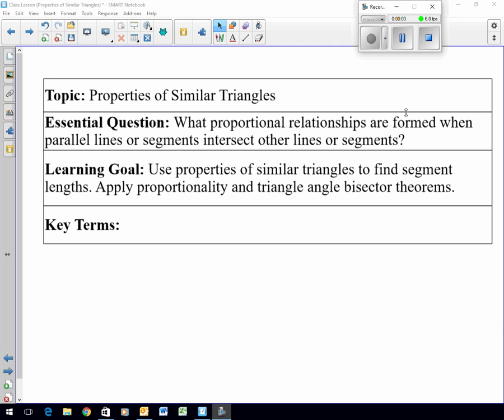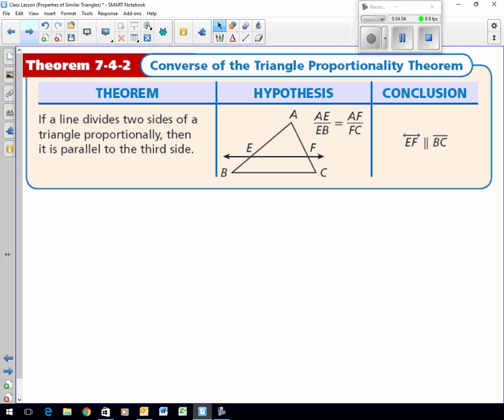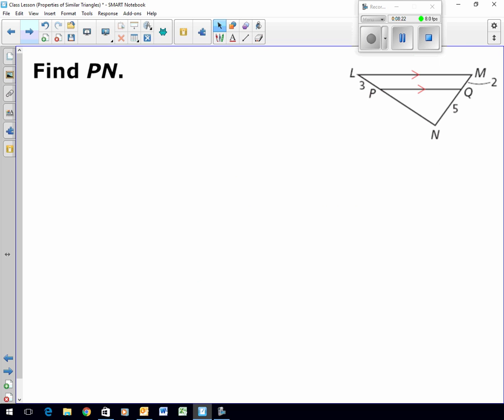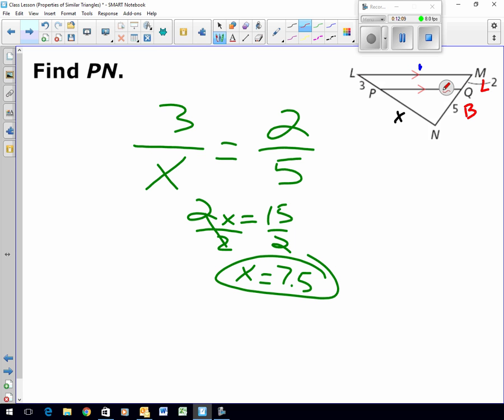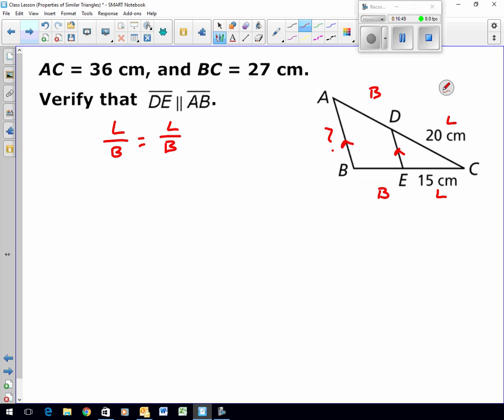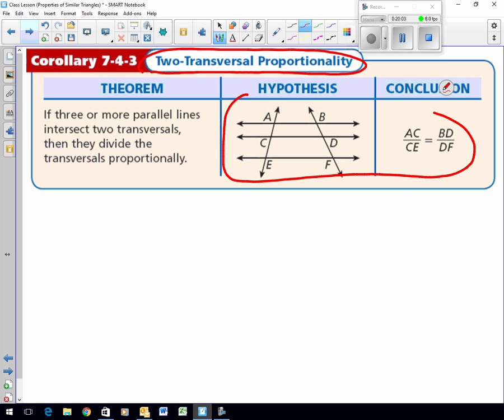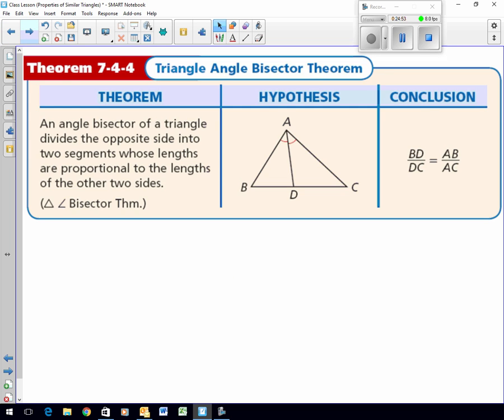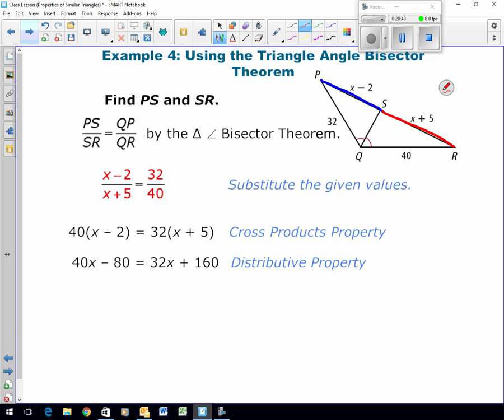Class Lesson 08 31 16 1st Block